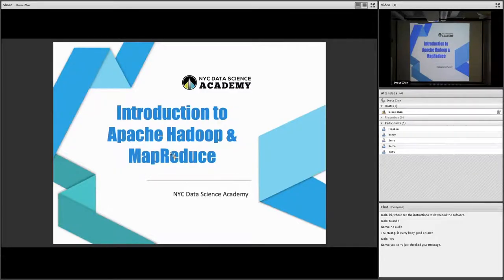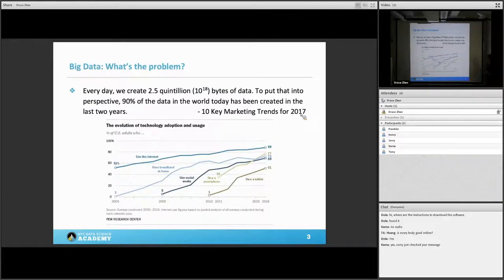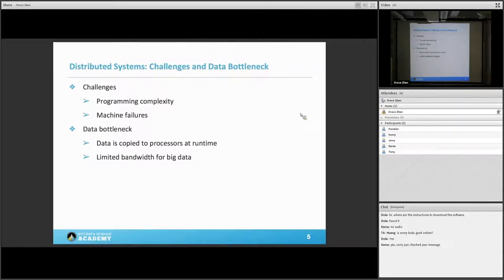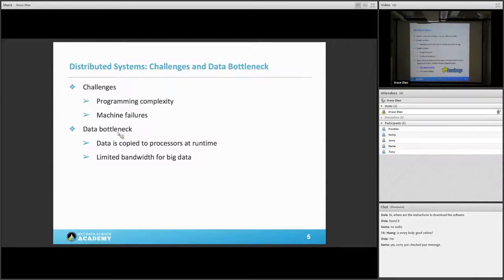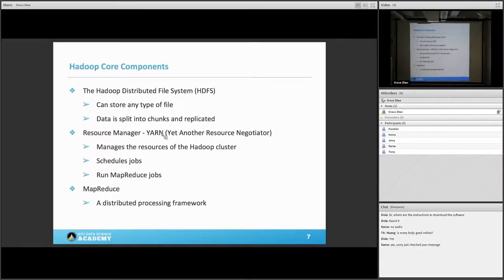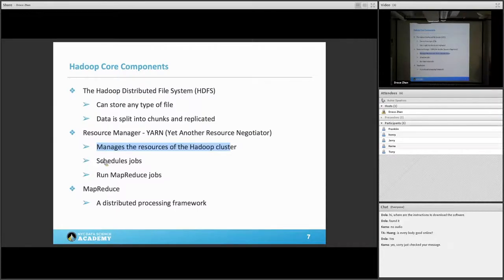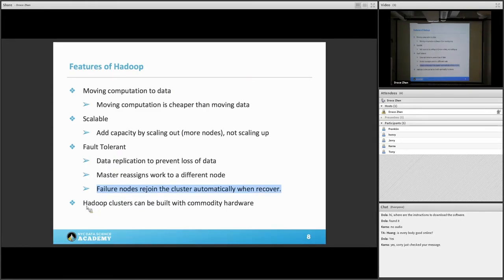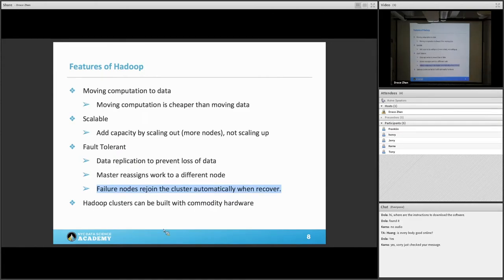Introduction To Hadoop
This video is about Introduction To Hadoop